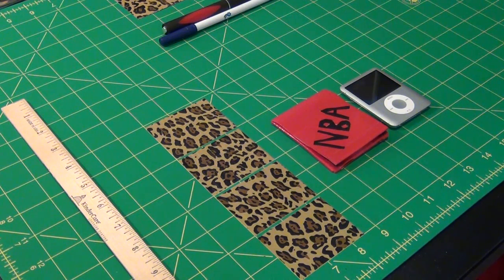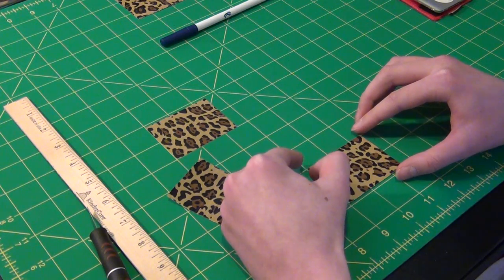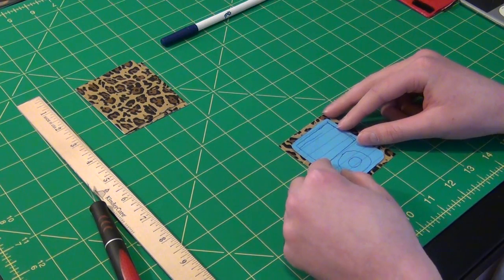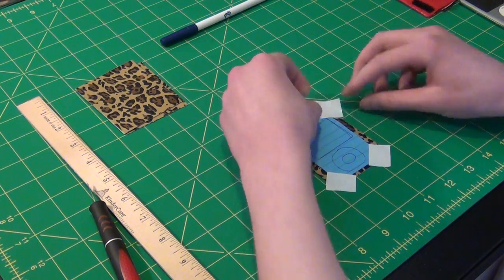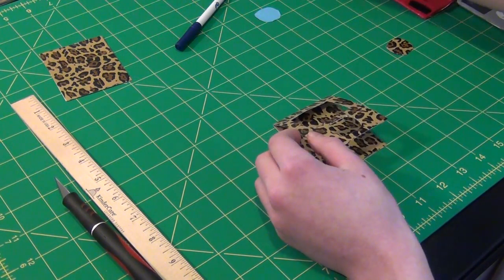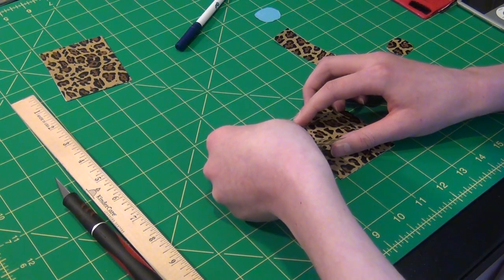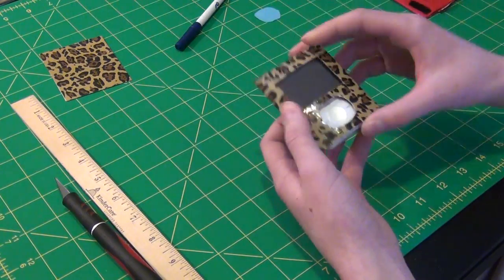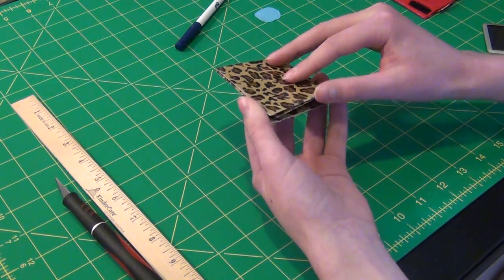How to make a Duct Tape ipod nano case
Sorry for the length of this video, but I hope you all enjoy making one of these even if you dont have an ipod!